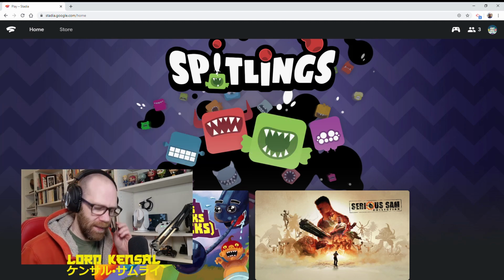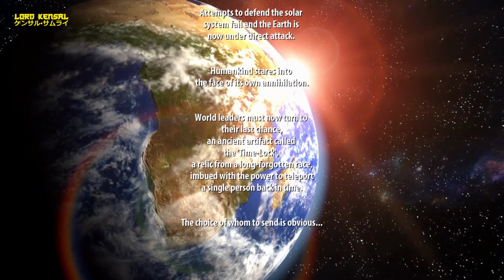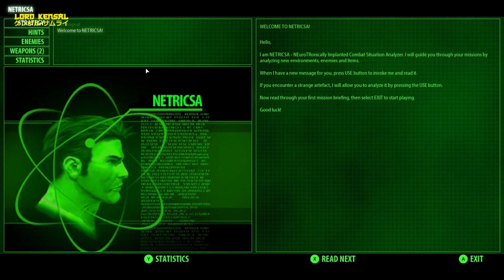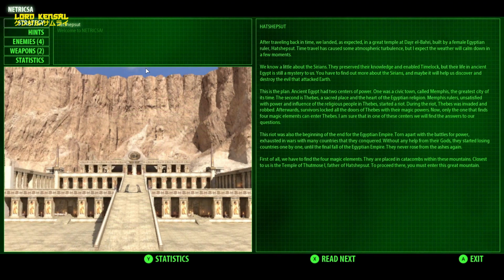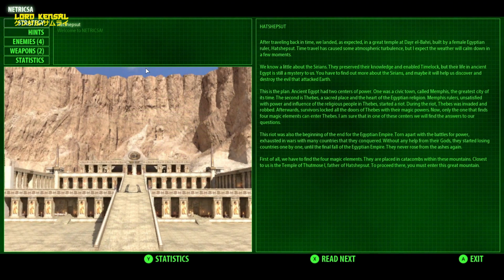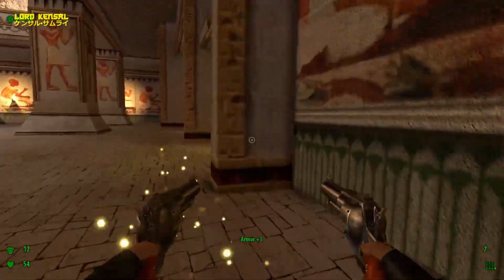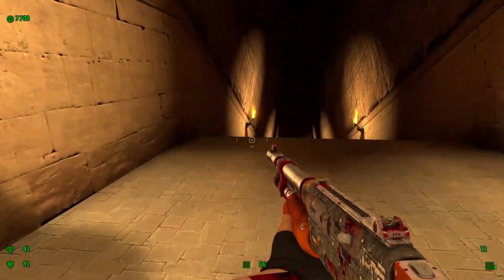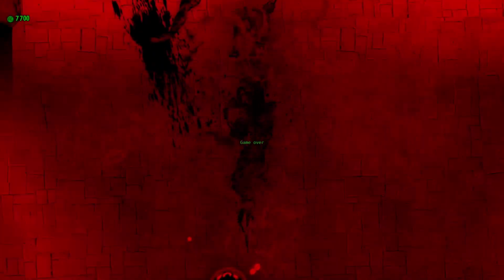Serious Sam The Collection : First Look | Stadia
Serious Sam The Collection is a free games for Stadia Pro members so I take a look at the first 15 mins or so of this arcade-y fps. It is crazy fun and very silly...